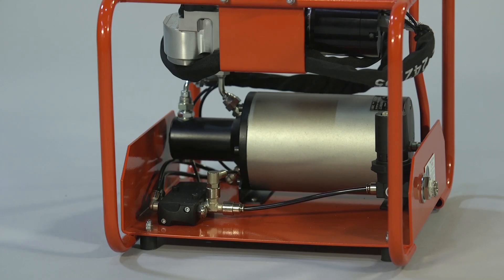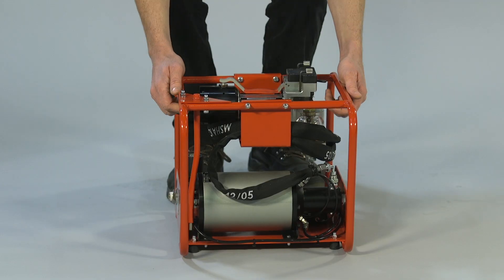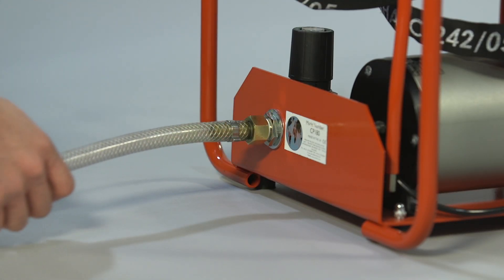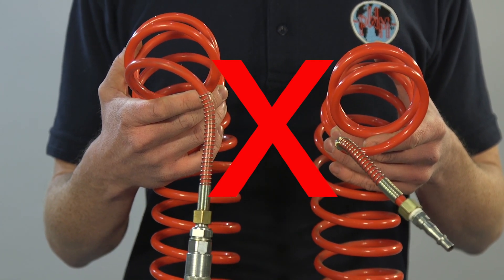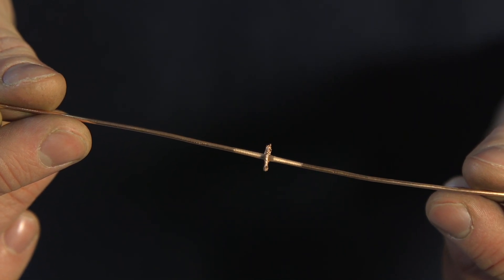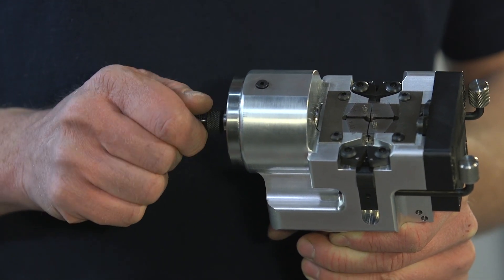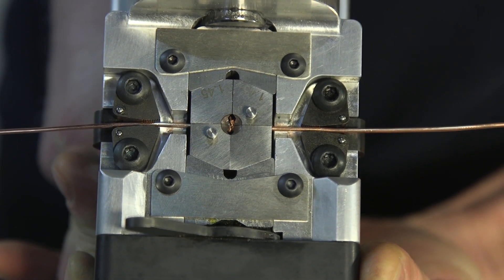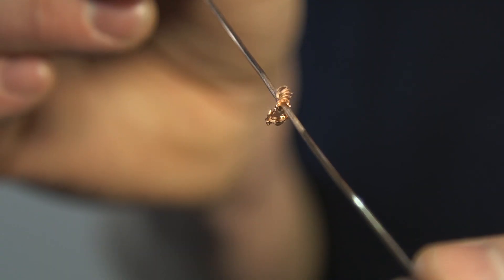CP180 portable cold welder for effortless welding of wire, strip and profile 0.30mm to 1.80mm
Small air/hydraulic cold welding machine in carry pack can be used hand-held or mounted on a prop on the pack.